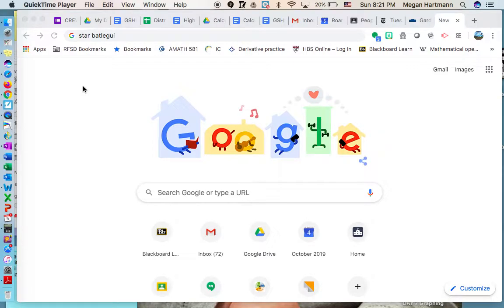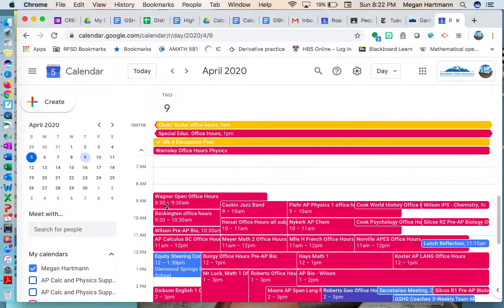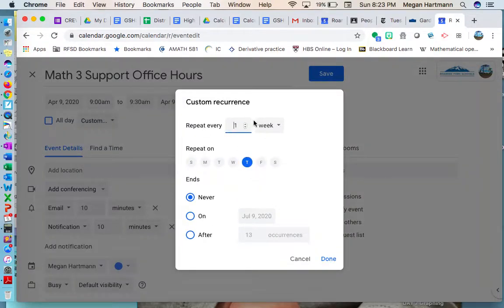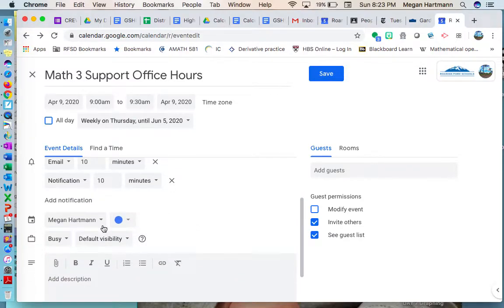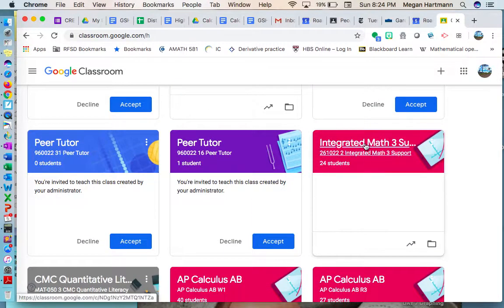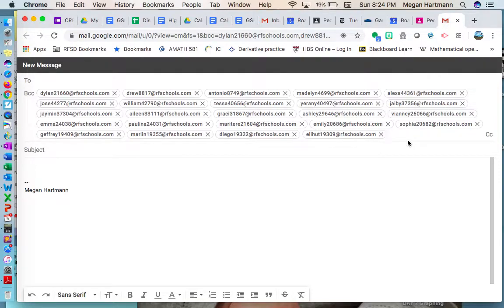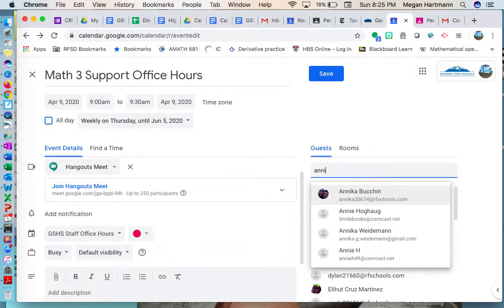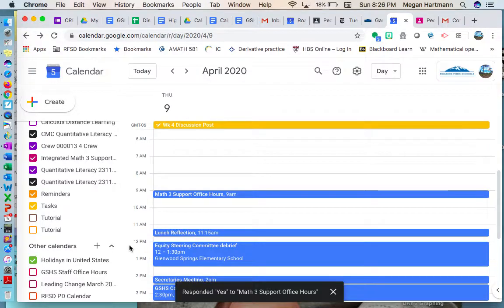Google Hangout invite